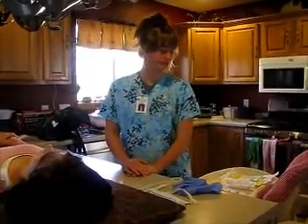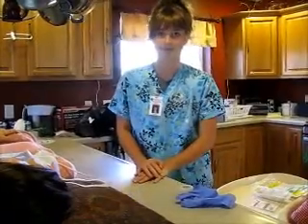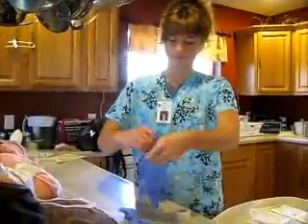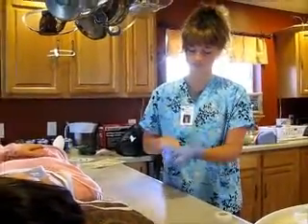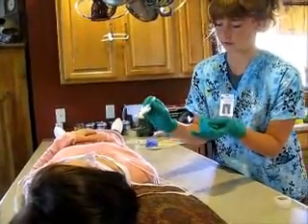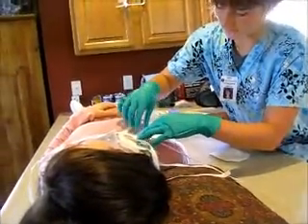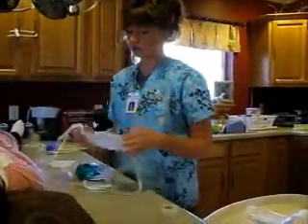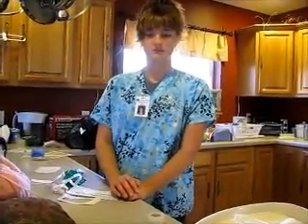CVC dressing change skill